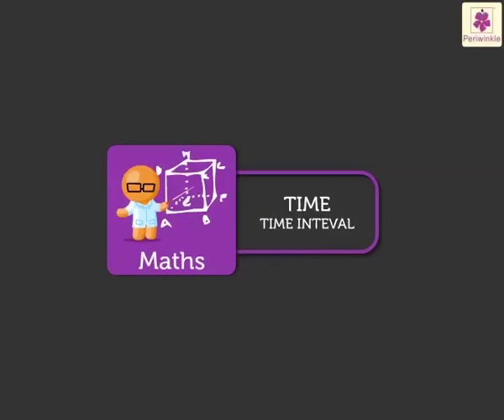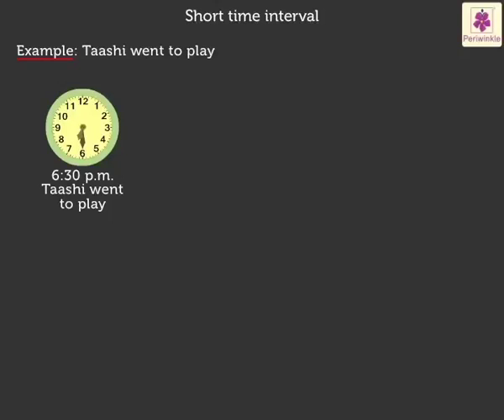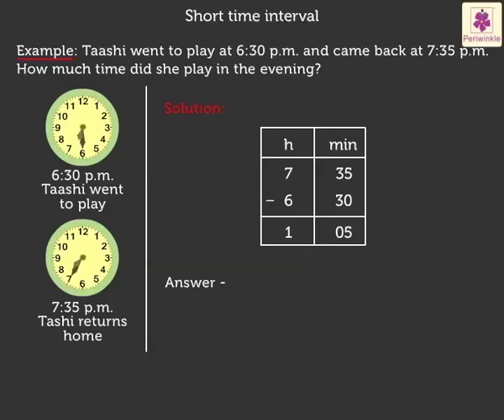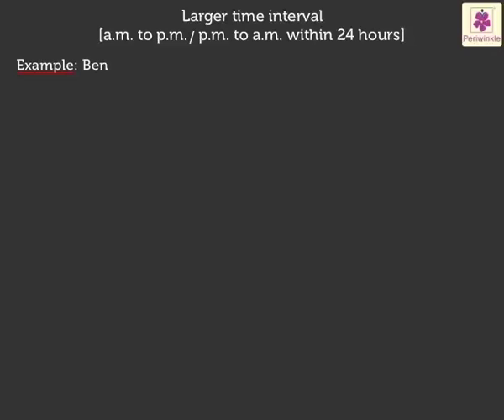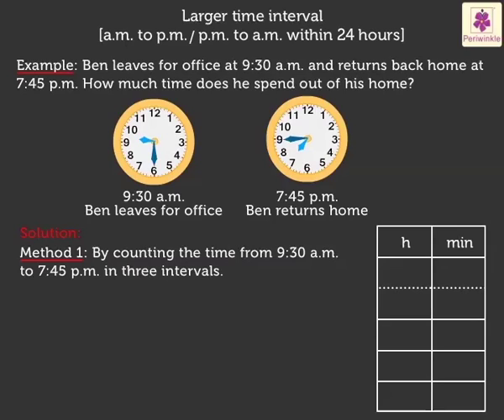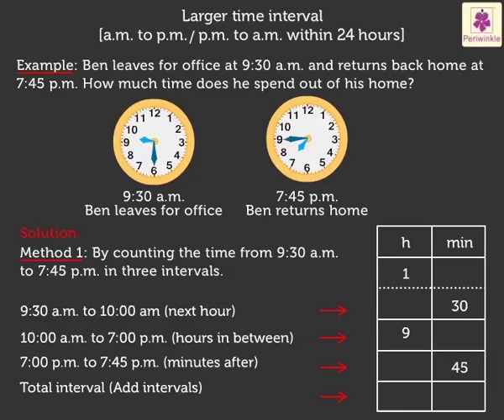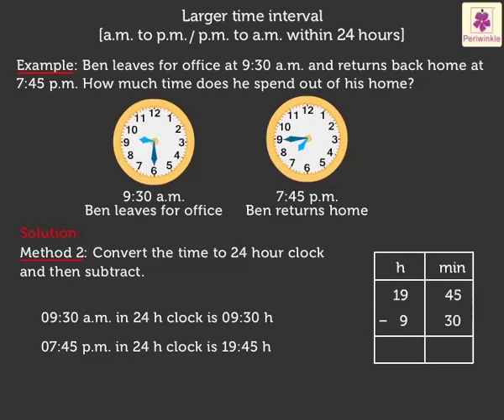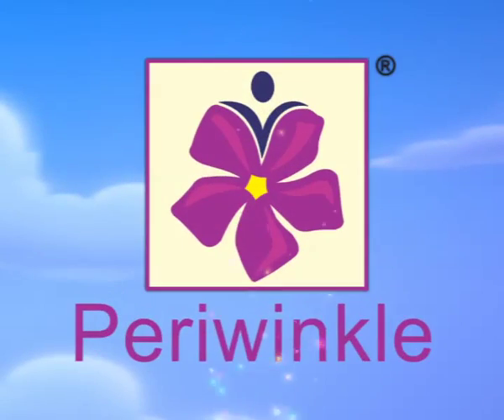Time Interval | Mathematics Grade 5 | Periwinkle